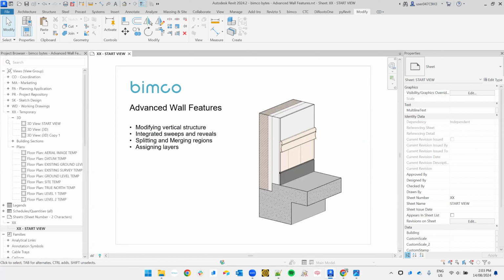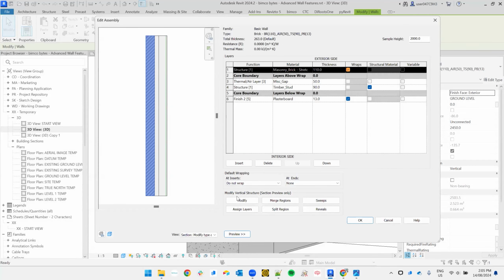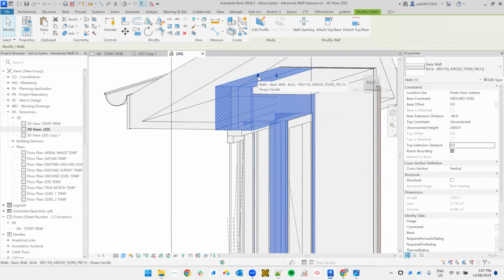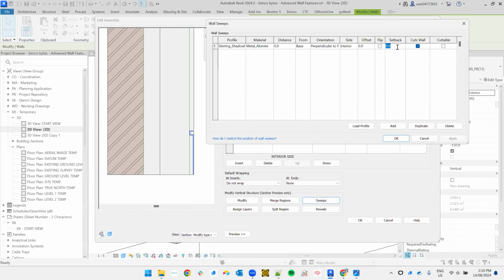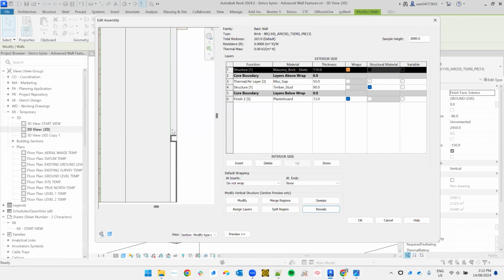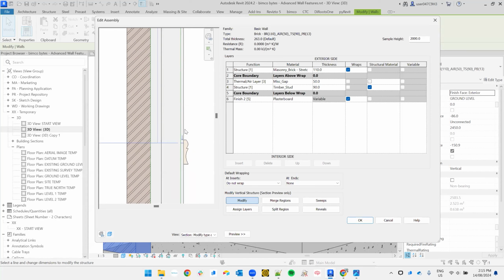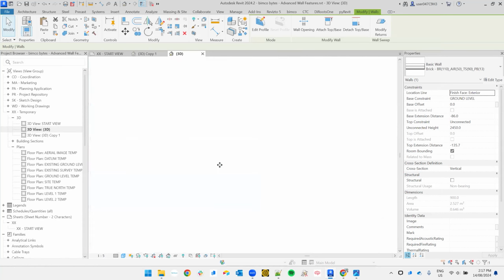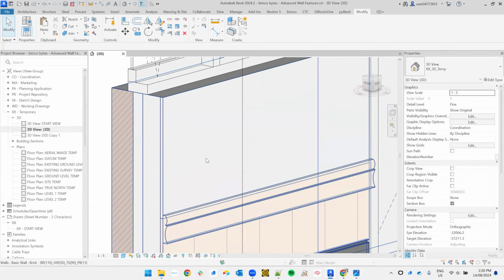Advanced Wall Features - bimco Revit 3D Modelling Training Tutorial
In this video, you will learn how to modify walls in Revit using advanced features.

CHAPTERS
00:00 Introduction and theory
02:40 Modifying vertical structure
05:20 Integrated sweeps and reveals
10:15 Splitting and merging regions
14:45 Assigning layers

DETAILS
The tutorial covers how to edit vertical structure, including adjusting the top and bottom extents of wall layers. You will see how to integrate sweeps and reveals, such as adding a shadowline skirting and timber moulding. The video also demonstrates how to split and merge wall regions to assign different materials, like timber panelling, to specific areas. Finally, it guides you through the process of assigning layers to these regions to create a detailed and accurate wall design in Revit.